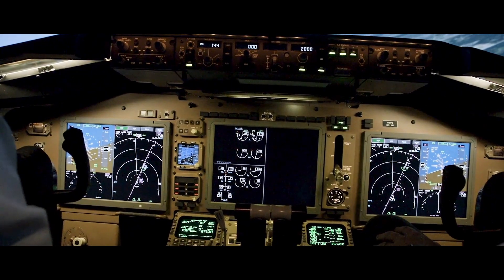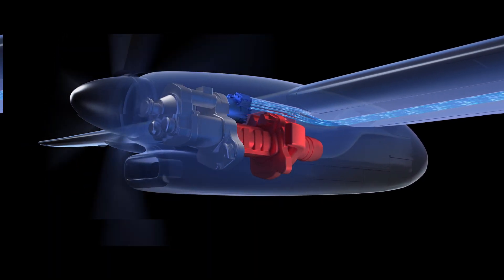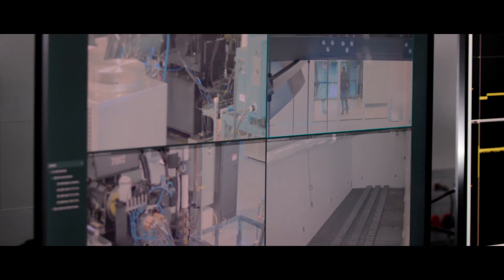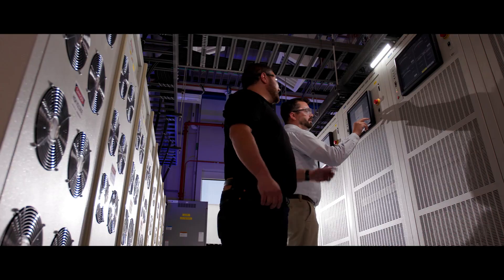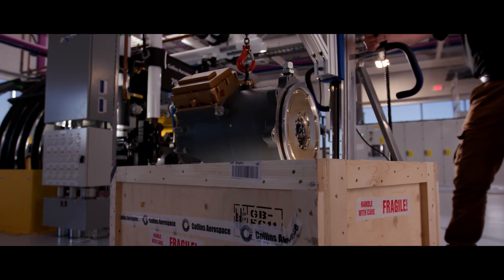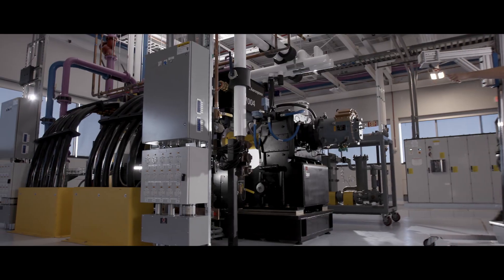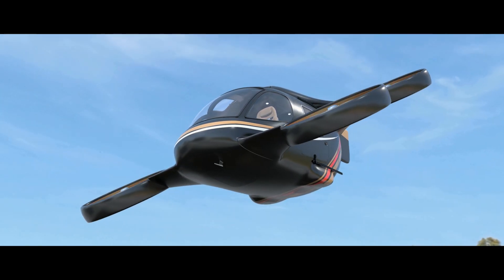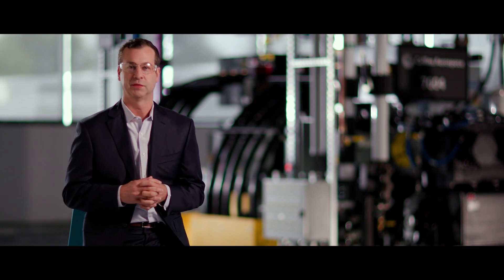The Future of Electric Aviation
Why do we believe that electrification in aviation is the future? How does The Grid and Collins Aerospace support the path to electrification?